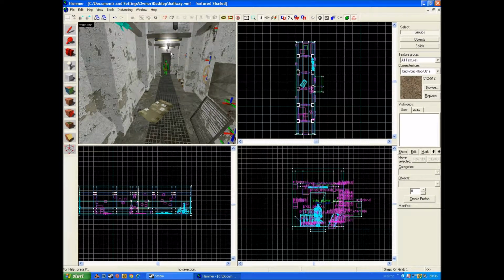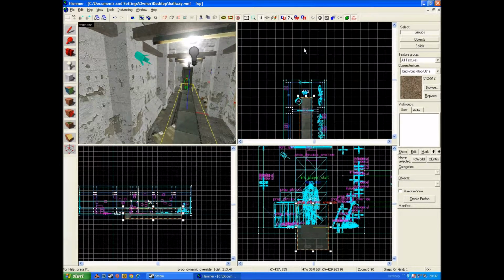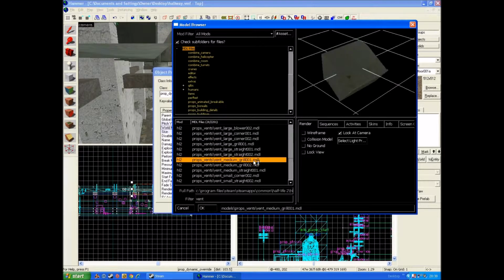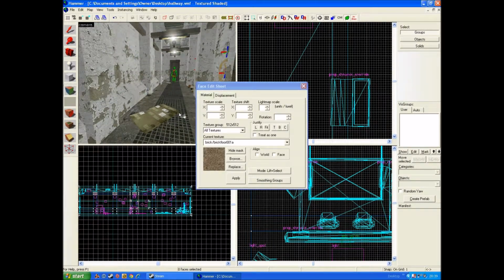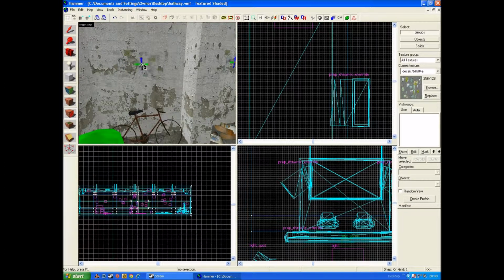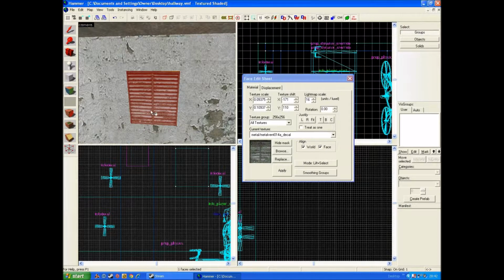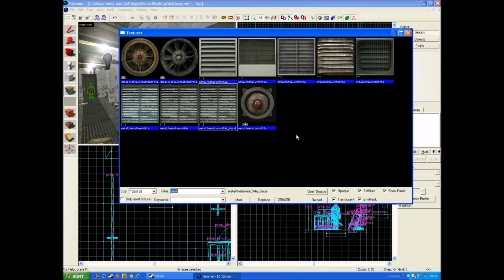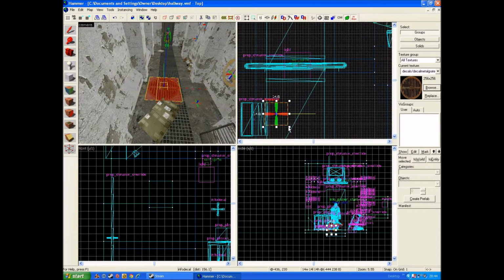How to make spooky hallway on Hammer editor Part 5 Final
Hey guys, this video is about how to create a basic spooky hallway on hammer editor, Part 5 and it will be done in several videos. Hope you enjoy cheers :) BTbr0adband

Tip : For sharper turns open the prop window and type the angle in at the top right next to the black circle.